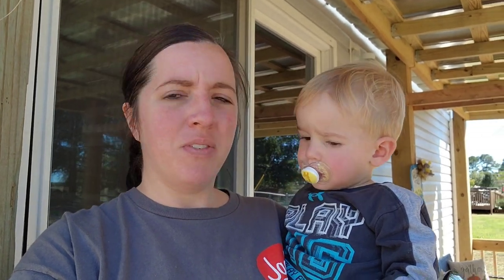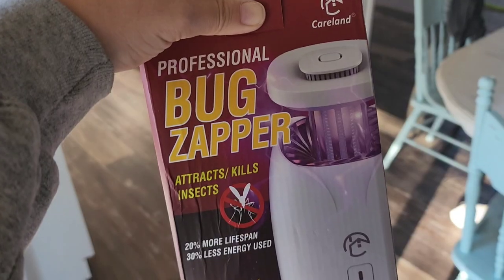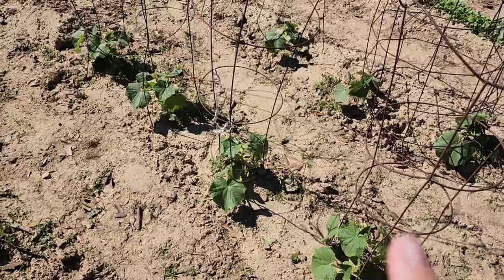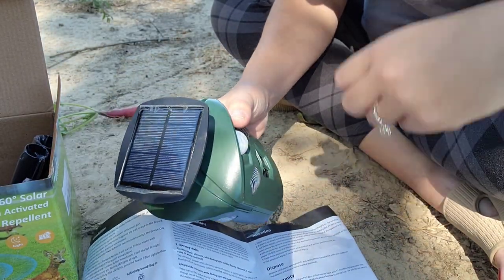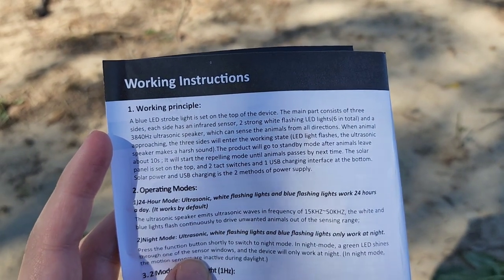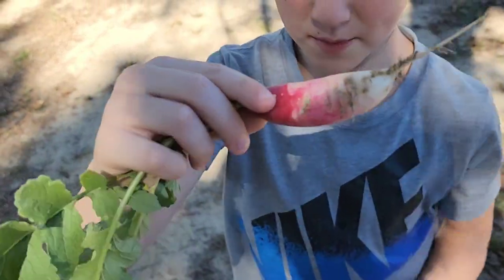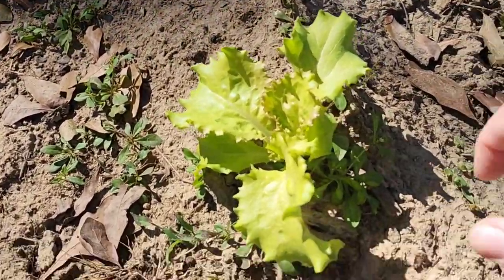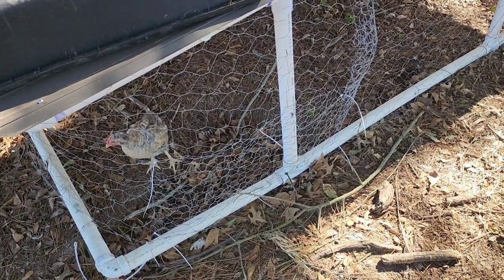DITL : Fall Garden Update, Pest Control and that's why they call it fishing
Hey hey y'all! Welcome to our day. We are headed fishing for a bit and then trying out a new gadget to keep the animals out of the garden.

My name is Tiffany and this is Our Small Town Life. I am a homemaking, homeschooling, homesteading mama to four children with our fifth on the way. I'm married to my high school sweetheart and we recently purchased a double wide mobile home and put it on a little land that we are turning into our own one acre homestead. Join us on our journey... we would sure love to have you!

BABY REGISTRY:

AMAZON STORE FRONT:

AMAZON WISH LIST: